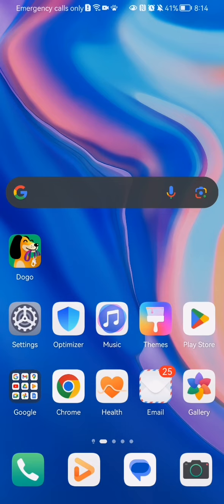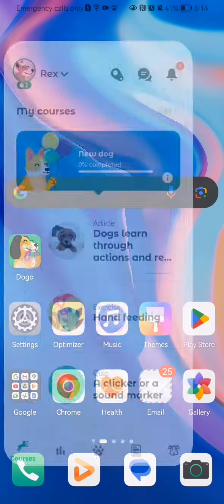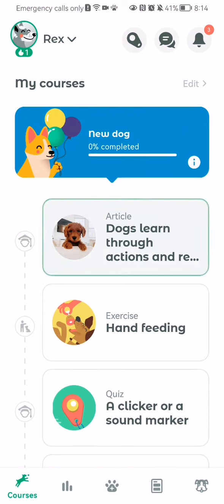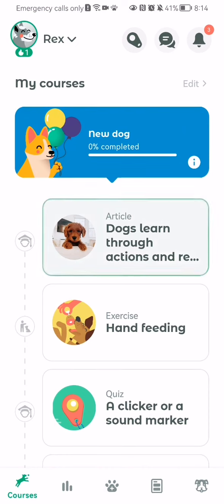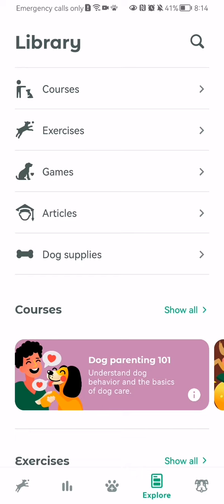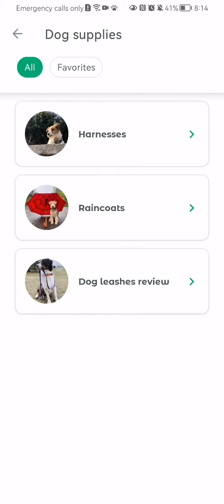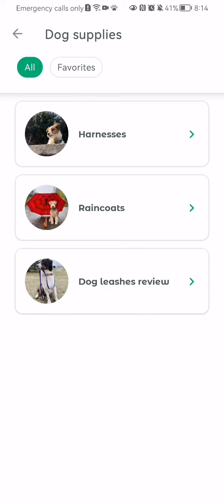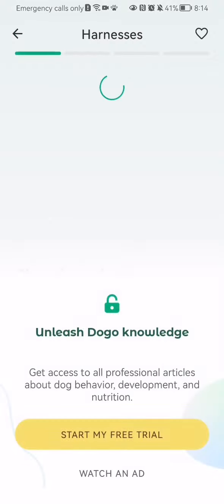Where to find dog supplies in the Dogo app?